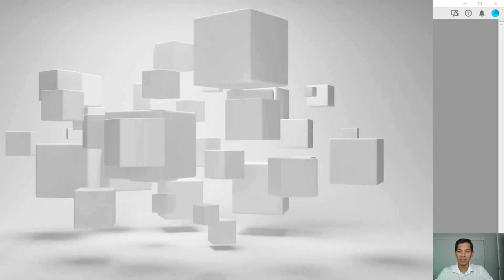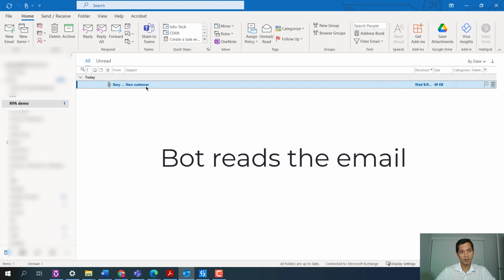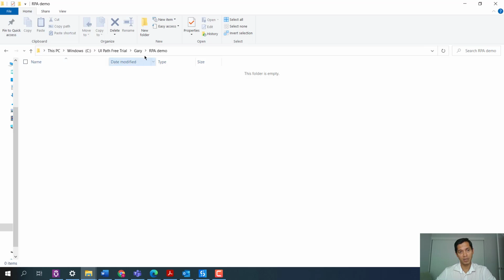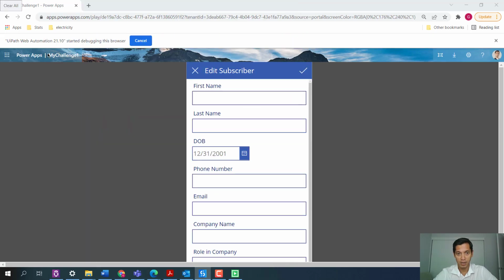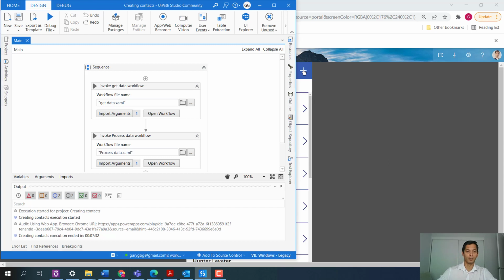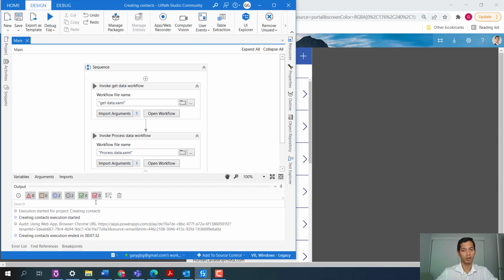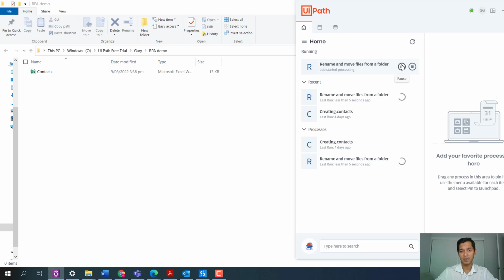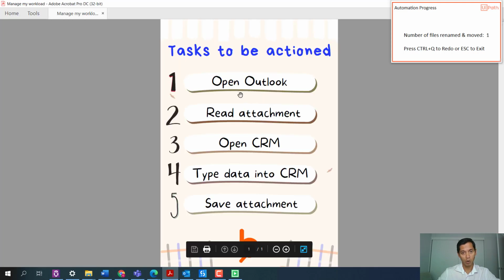Manage your workload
Use automation to better manage workload